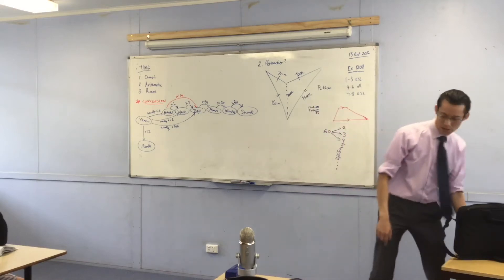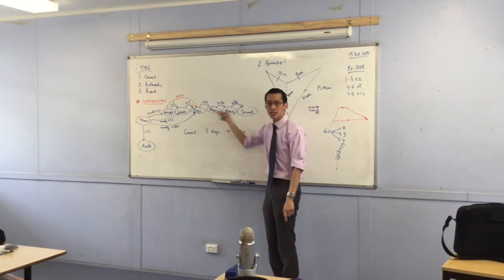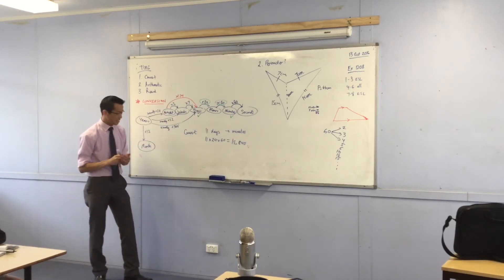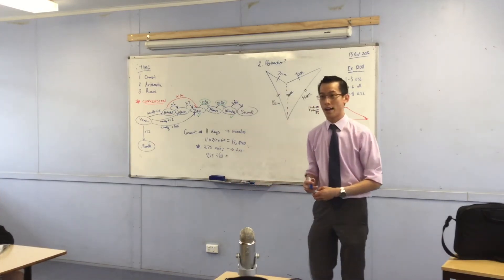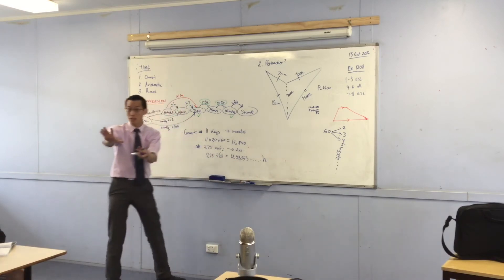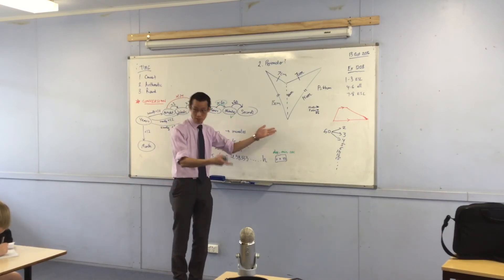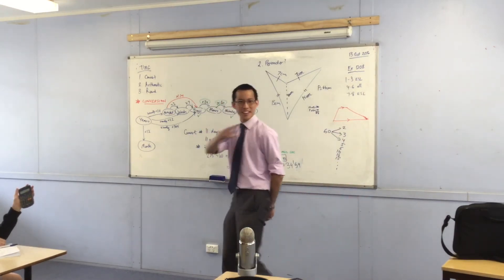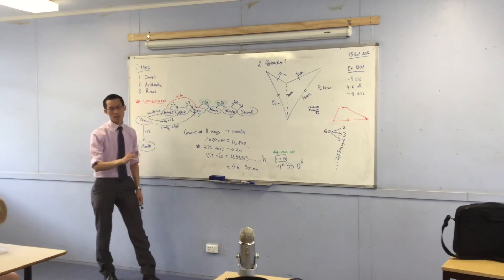Time (2 of 3: Examples of Conversion)